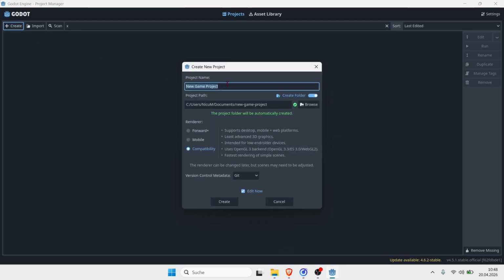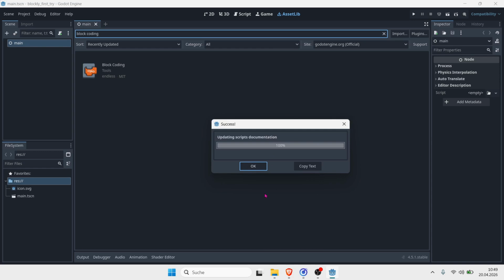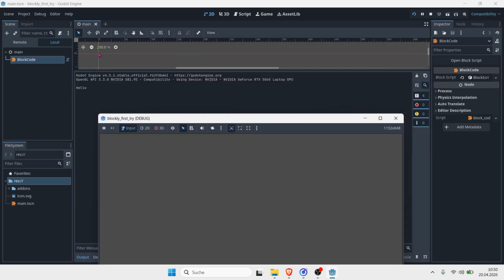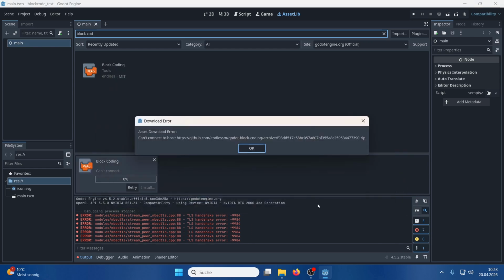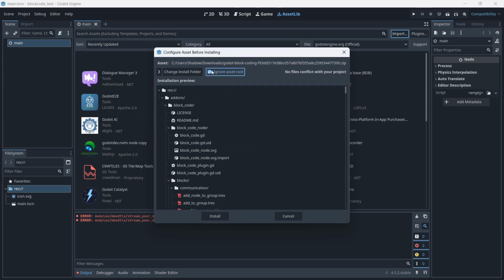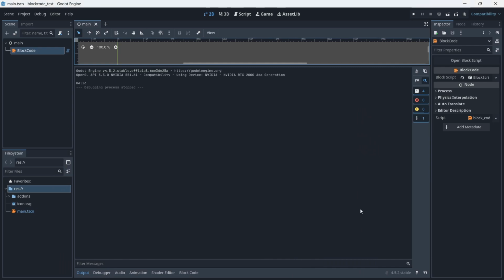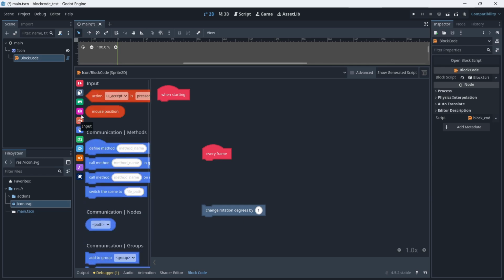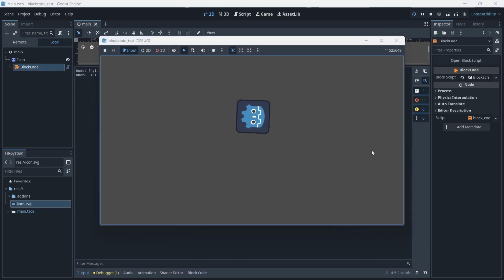Visual scripting in Godot 4: Block Coding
Yet another visual programming solution for godot 4. With Block Coding you can make your godot games with a Scratch-like programming environment.